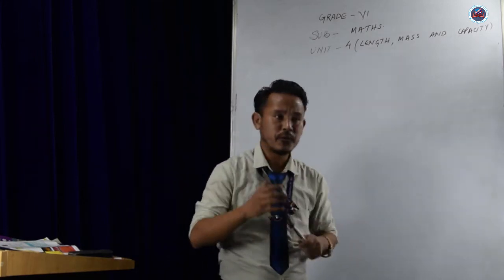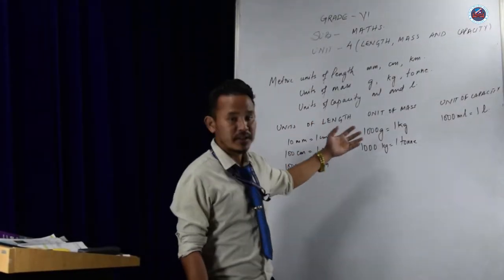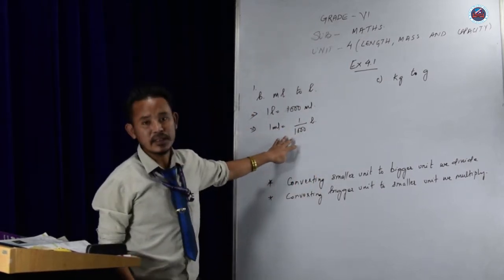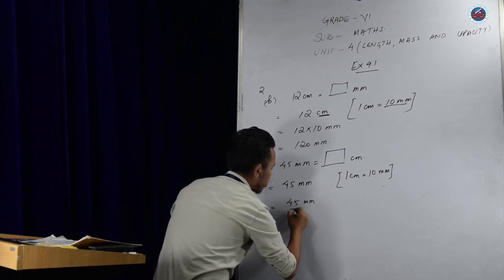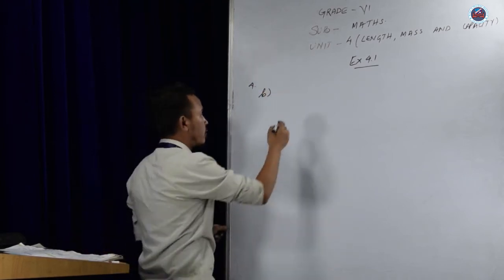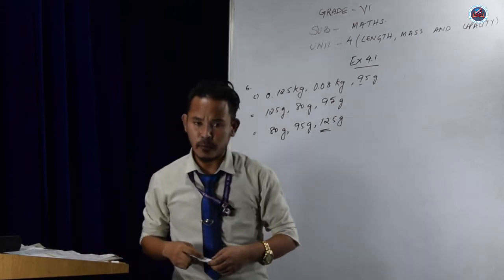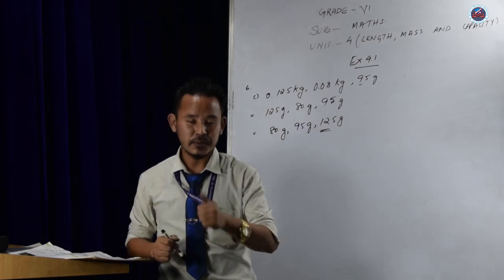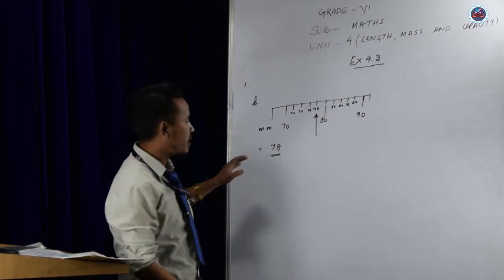Grade VI Mathematics - Length, Mass and Capacity I Part 1 of Unit 4